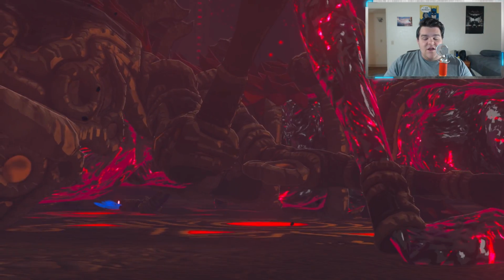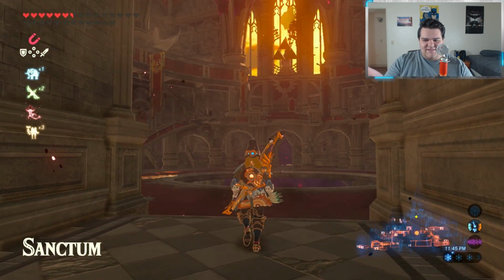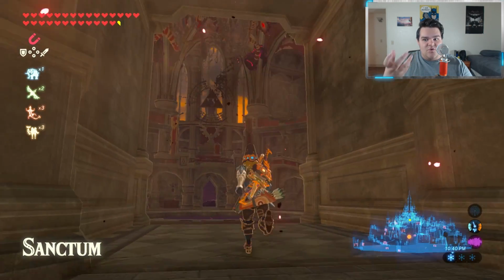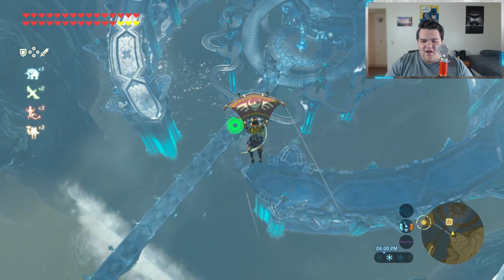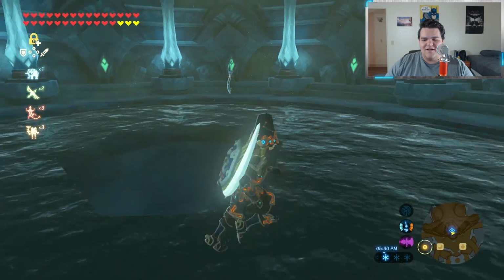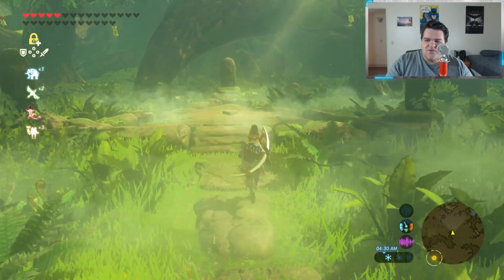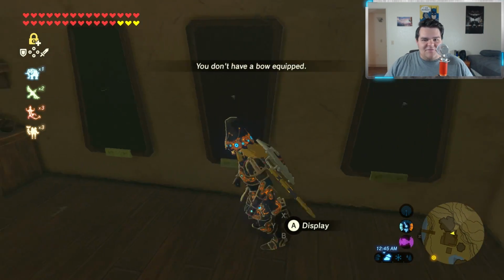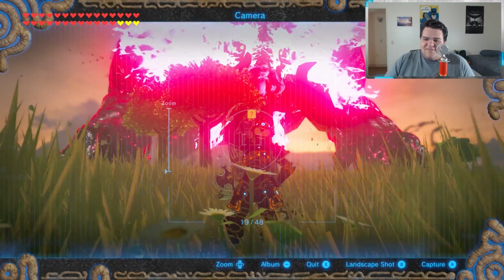LEAVING BEAST GANON MID-FIGHT! INSANE GLITCH! | Legend of Zelda: Breath of the Wild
This glitch was originally discovered by a user on reddit named Laharlsblade! This crazy glitch removes NPC's and Shrines from the game. YOU HAVE TO TRY IT!